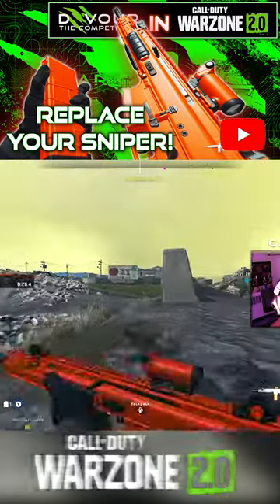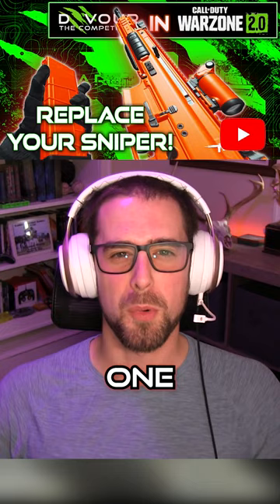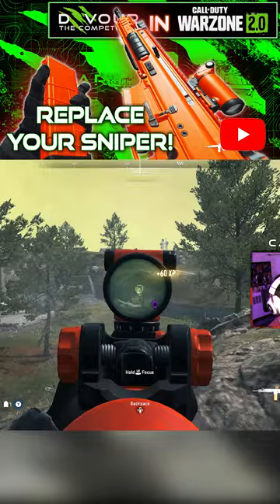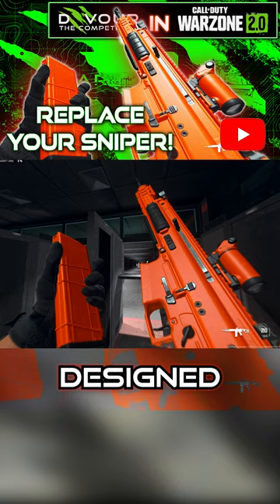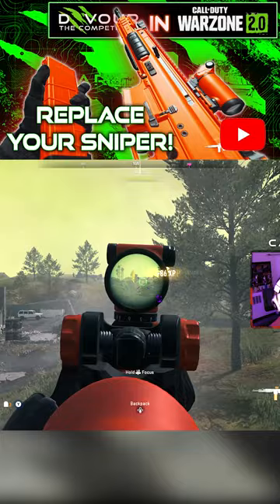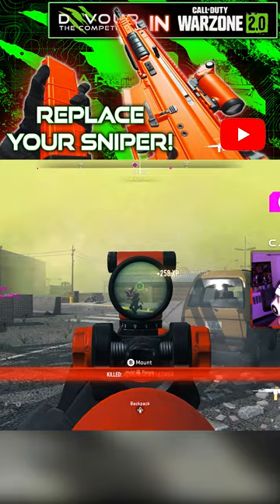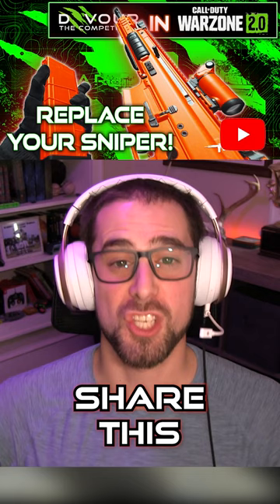BEST Meta TAQ-M Resurgence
🔥 DEVOUR THE COMPETITION 🔥

Devour The Competition Merch 👕 NOW AVAILABLE! ☕

All Weapon Stats from Sym.gg